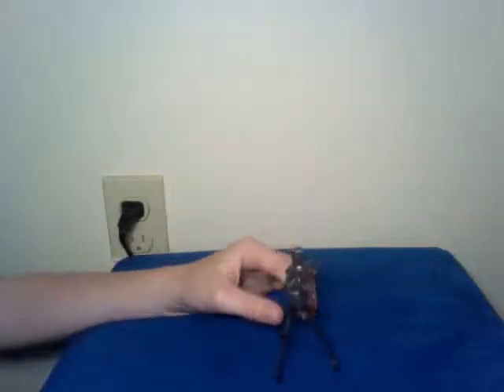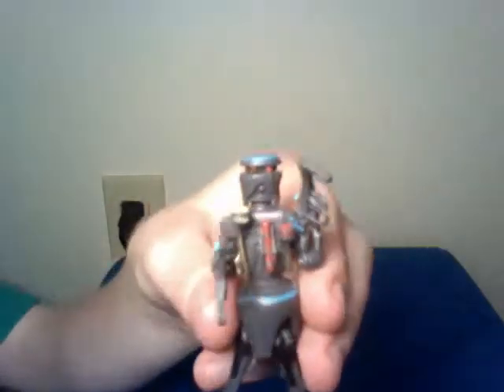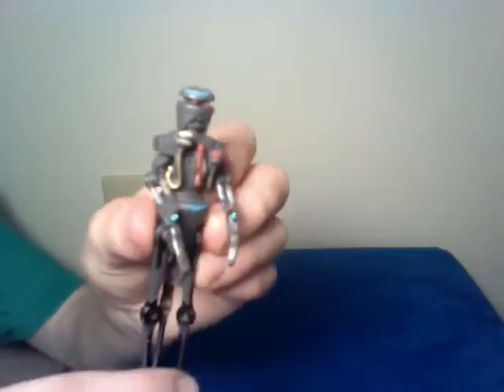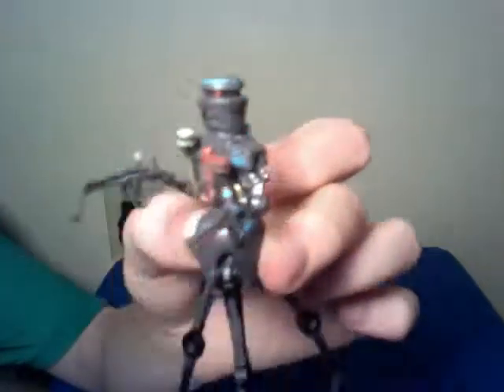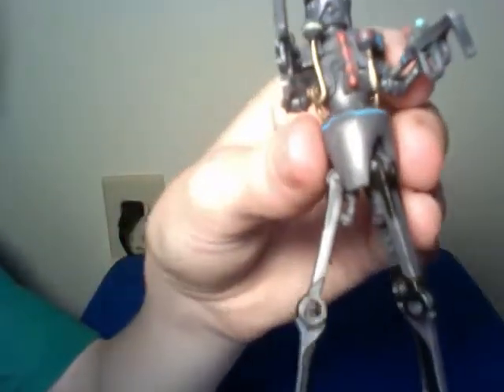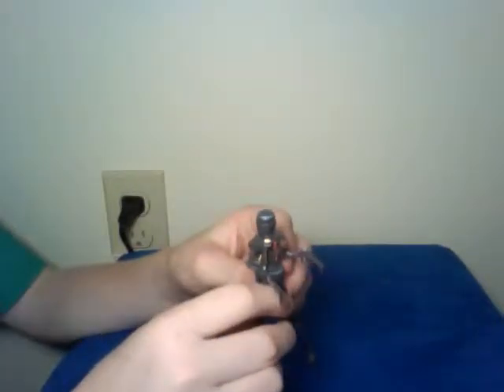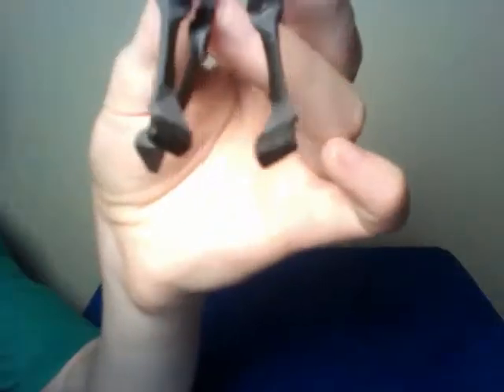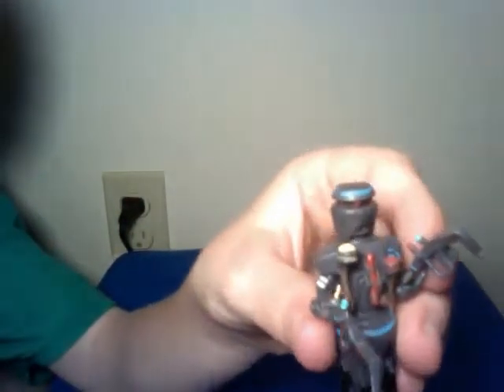Star wars ROTS Darth Vader's medical droid BONUS EPISODE